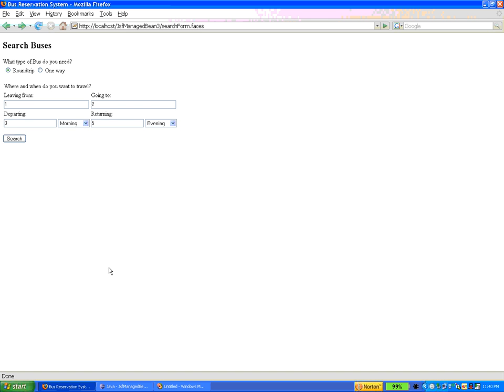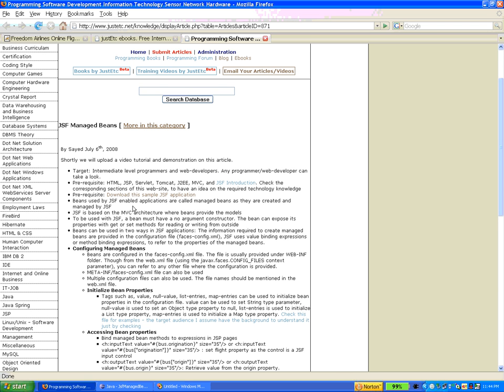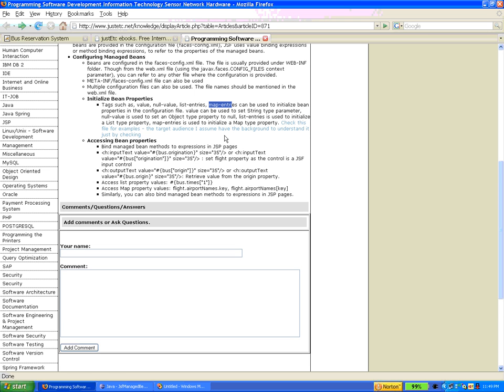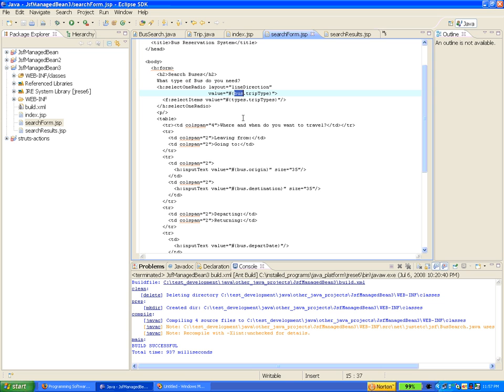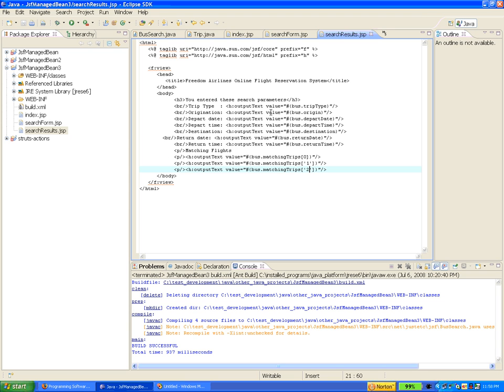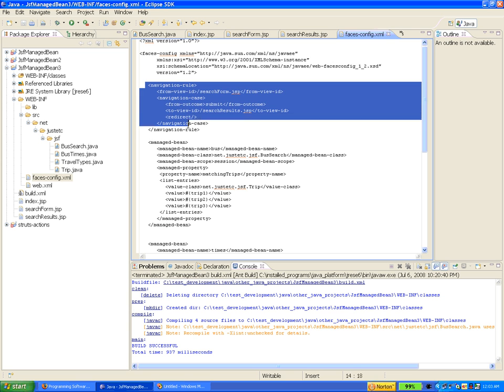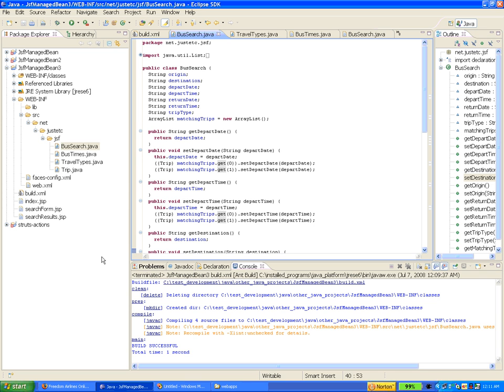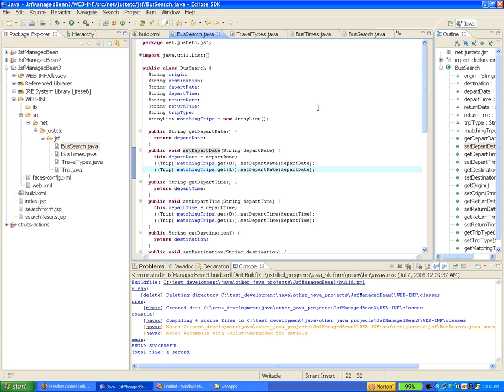jsf managed bean